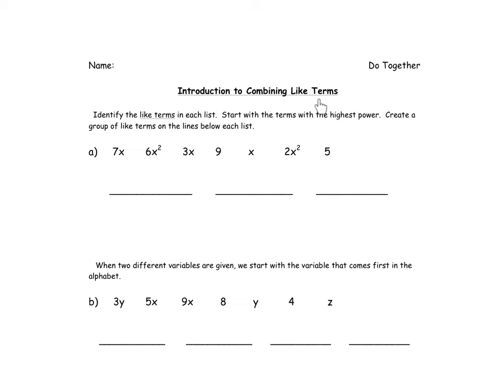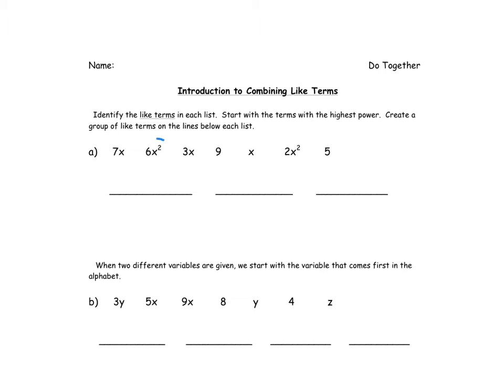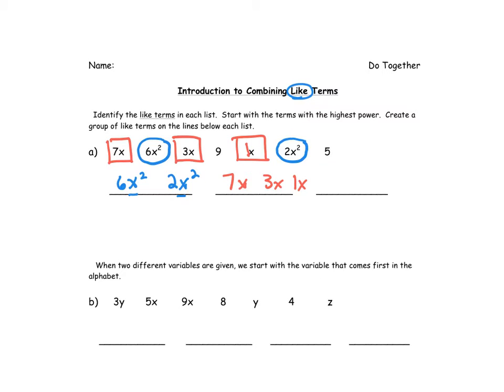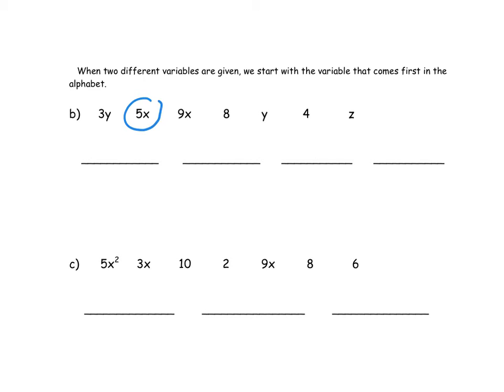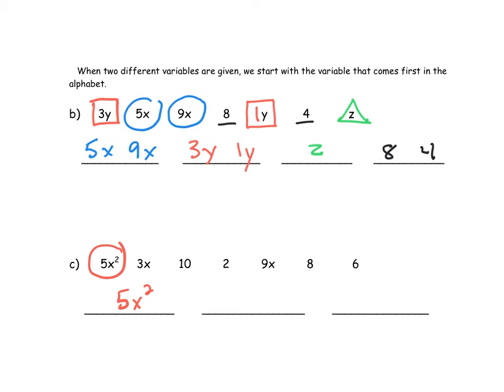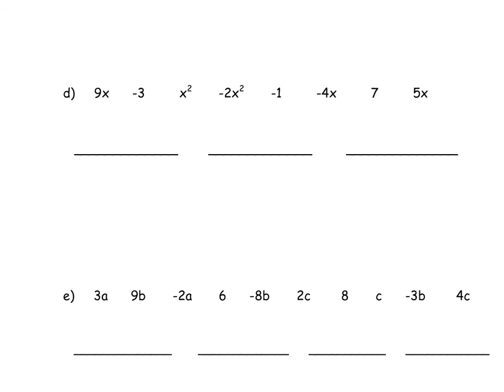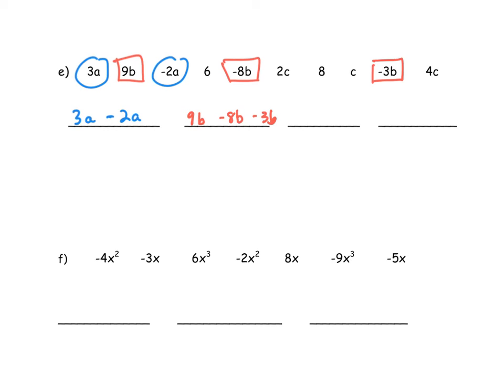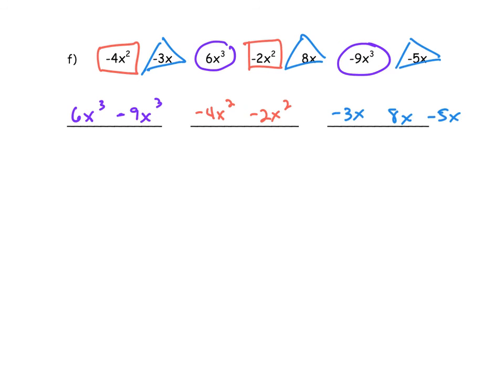Intro to Combining Like Terms